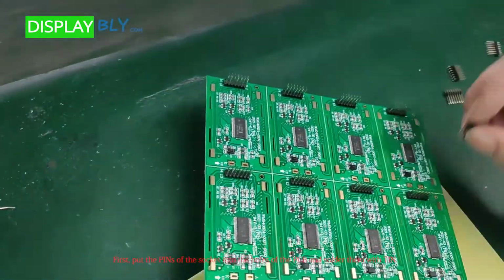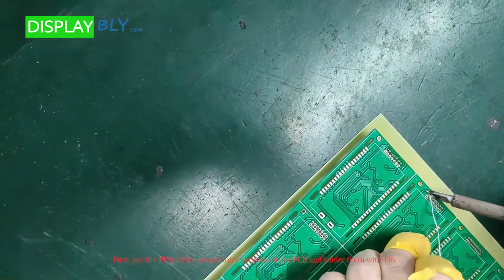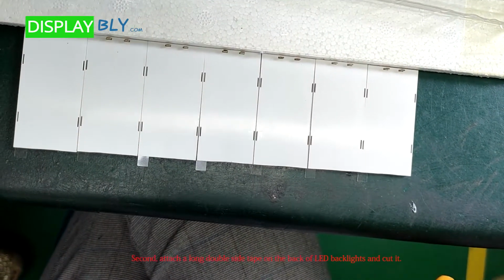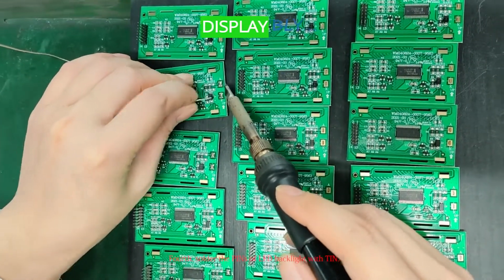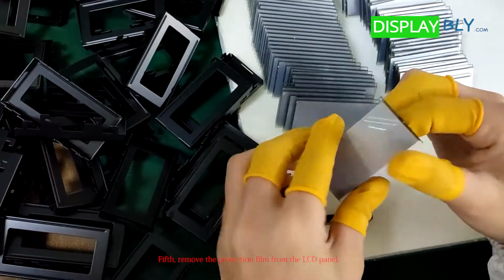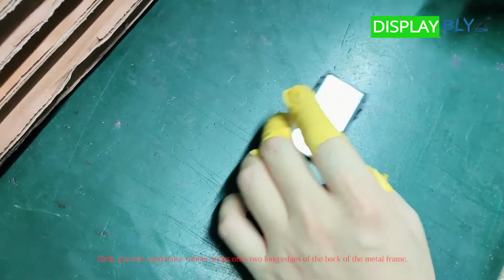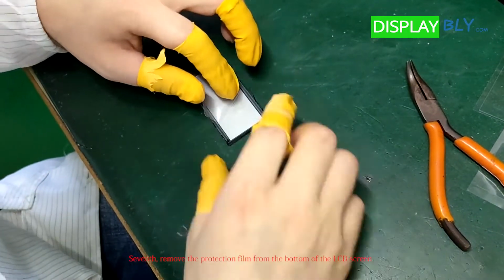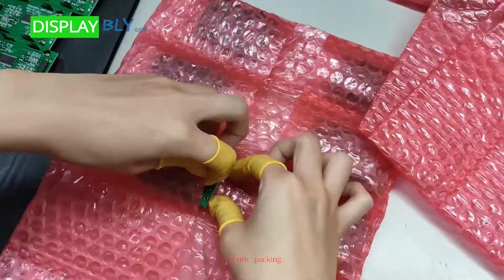A Review of Assembly Process of COB LCD Module for Fueling Equipment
Today we are going to introduce an assembly process of COB LCD module for industrial control equipment.